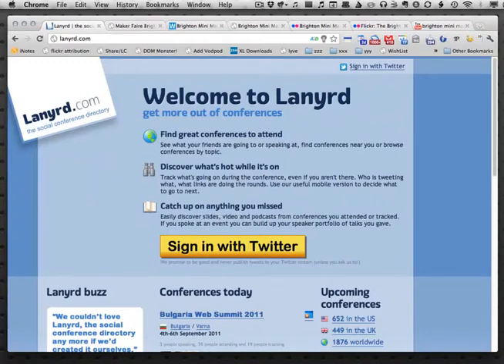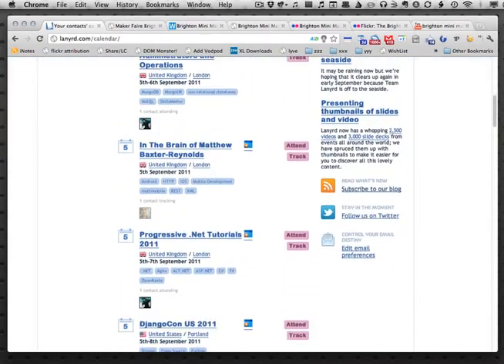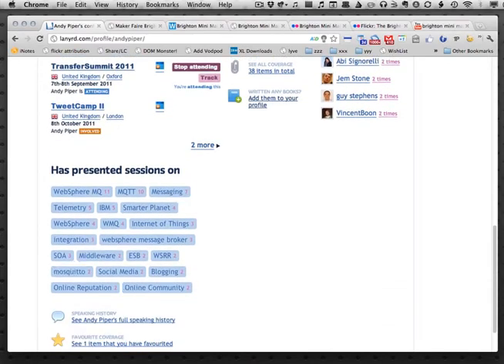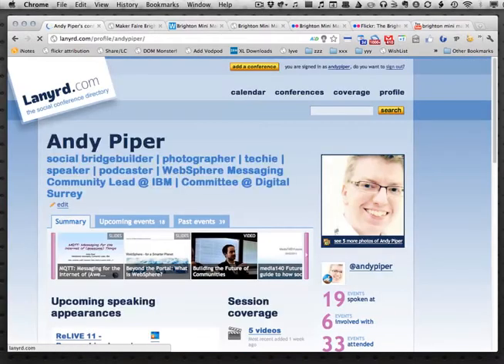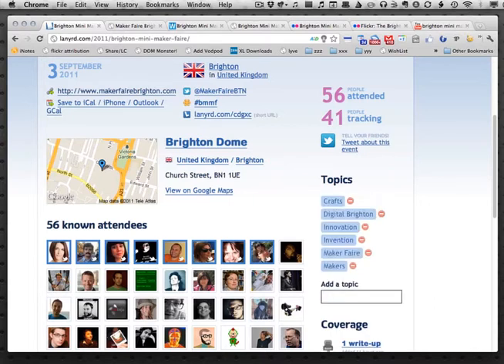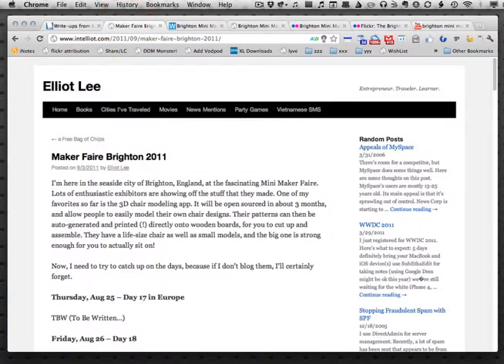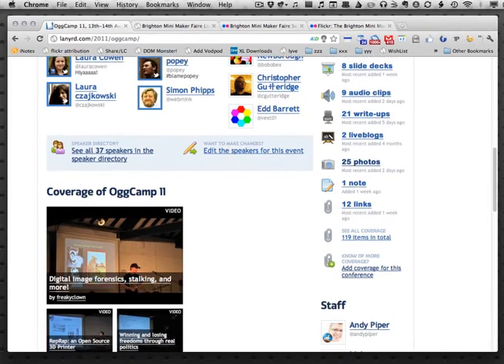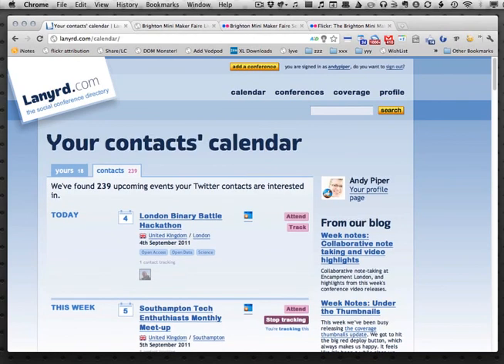Lanyrd Quick Tour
A brief overview of how to use Lanyrd to manage the events you attend